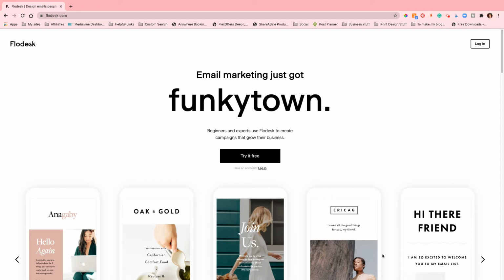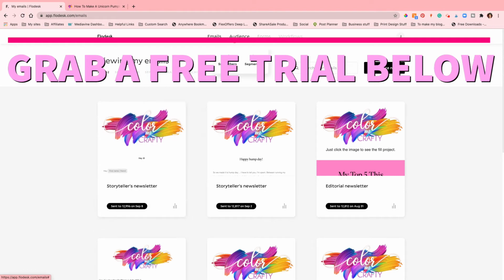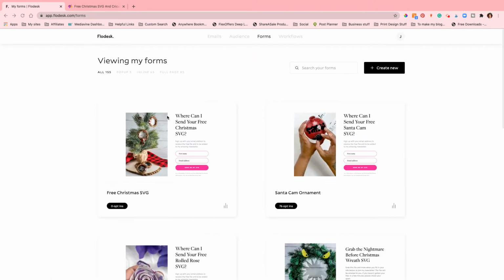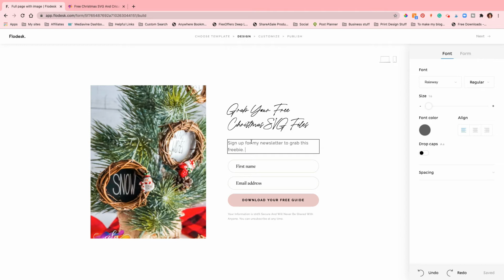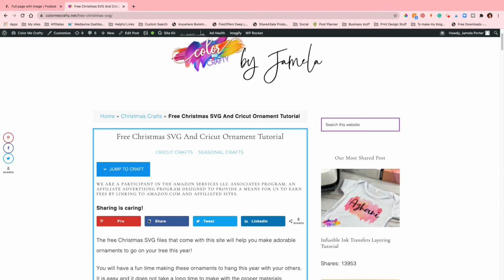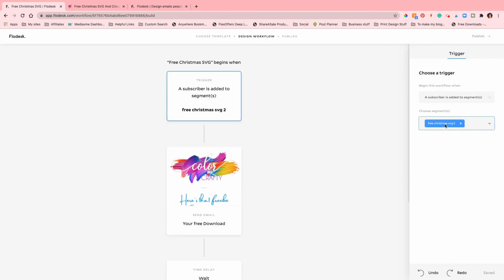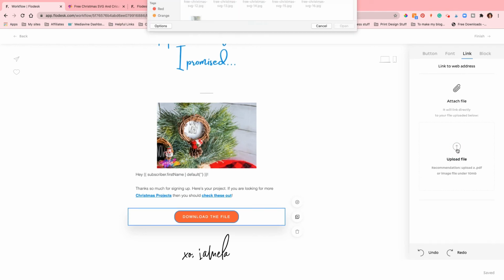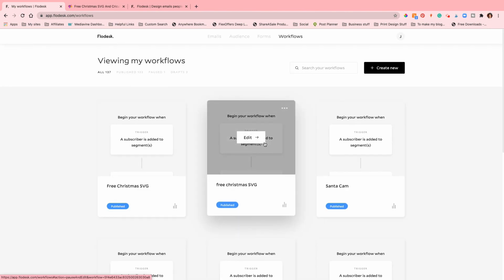How To Build An Email List With Freebies In Only 3 Steps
If you offer freebies, on your site, youtube or anywhere, you can easily build an email list. In this video, I show you how to build an email list using your freebie.

✮Follow Me✮